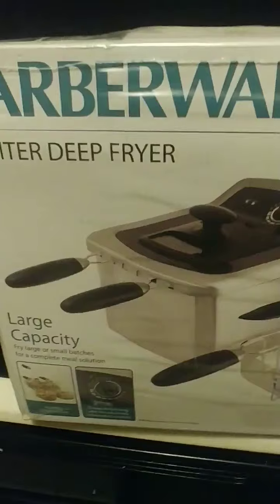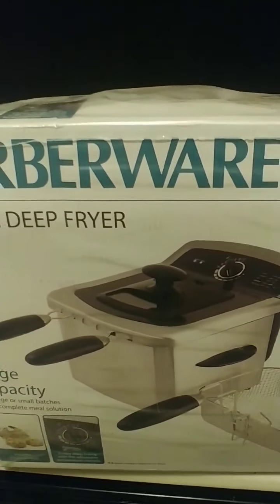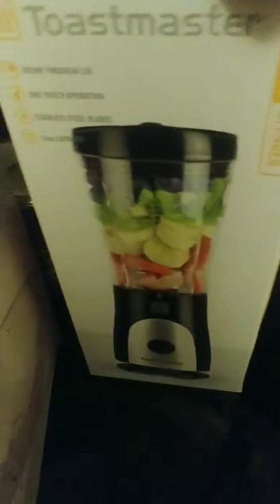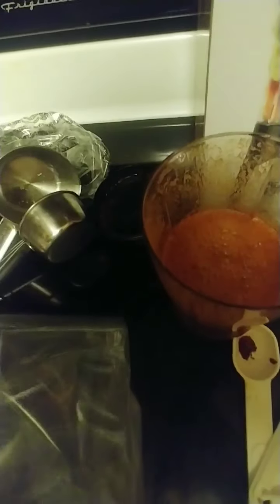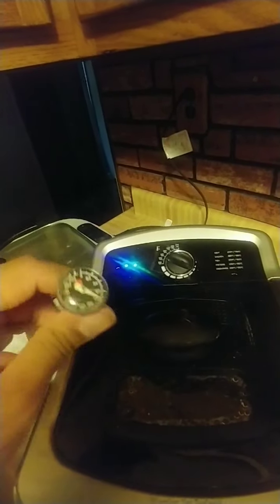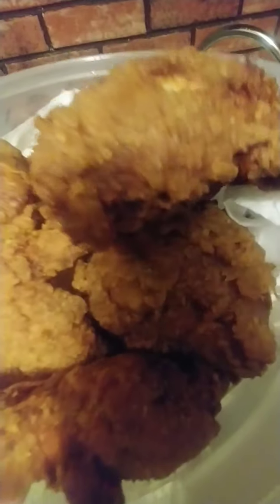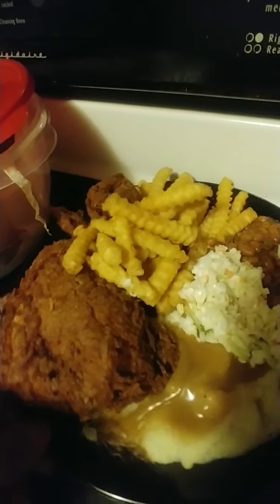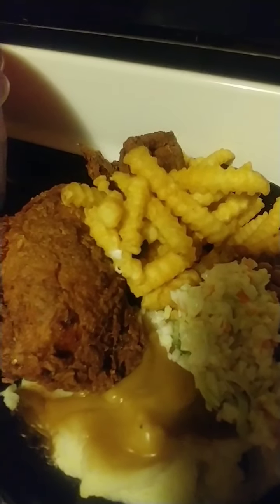Farberware Deep fryer: Jamaican spicy fried chicken from the Gaming Chef.